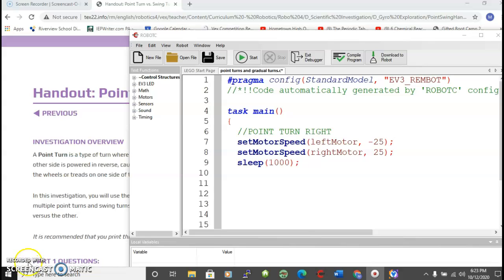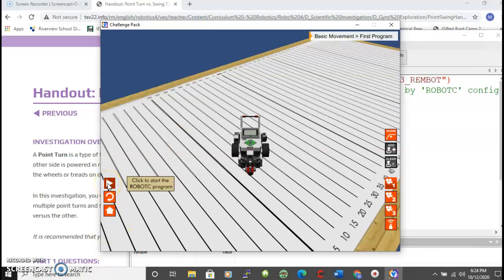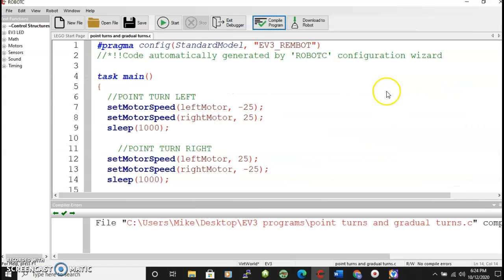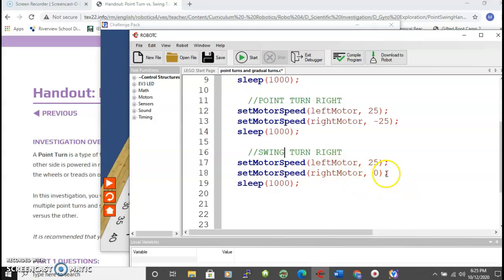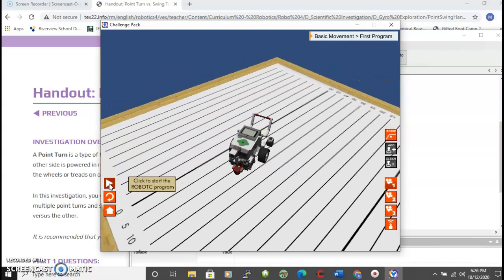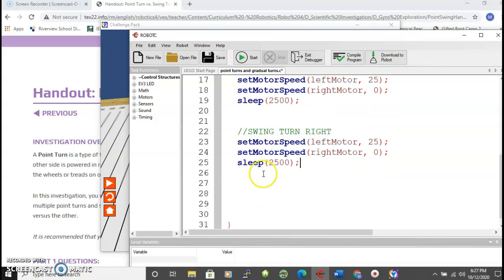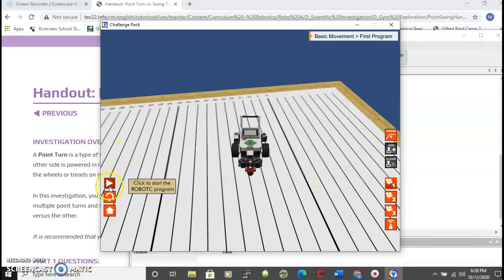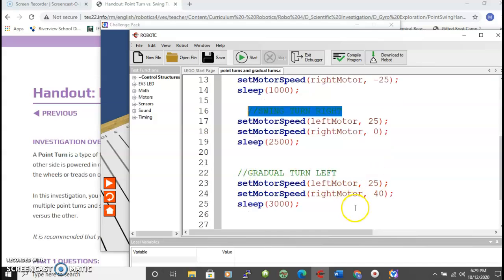RobotC for EV3 - PointTurns SwingTurns GradualTurns